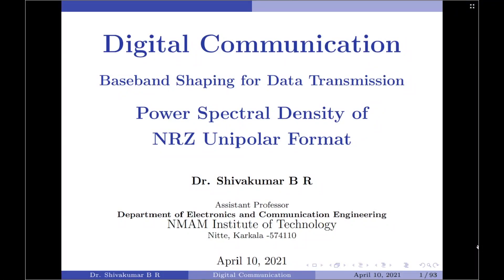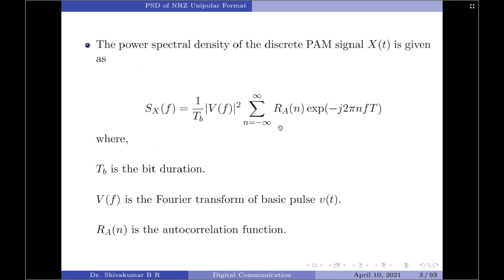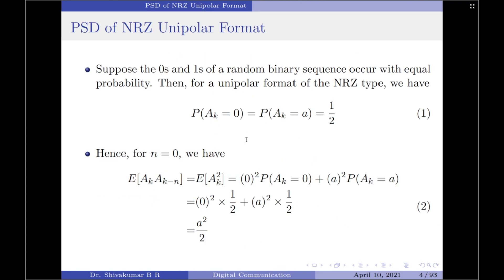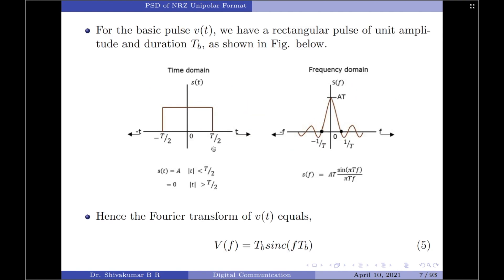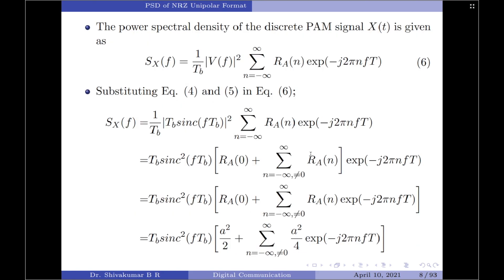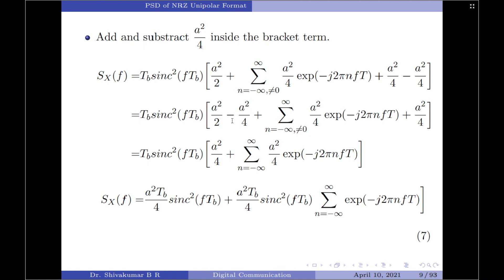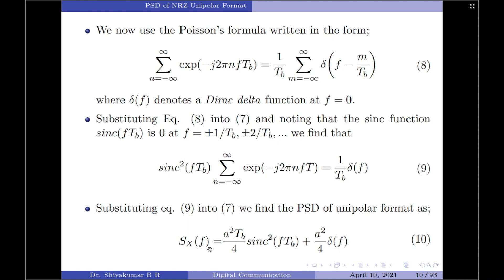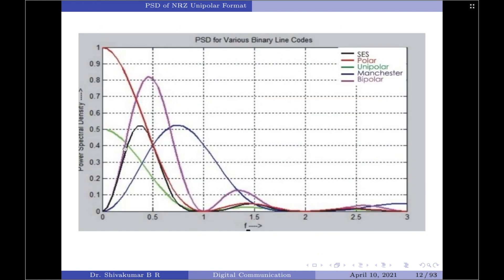19. PSD of NRZ Unipolar Format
In this video, the derivation for the power spectral density of the NRZ Unipolar format is illustrated.